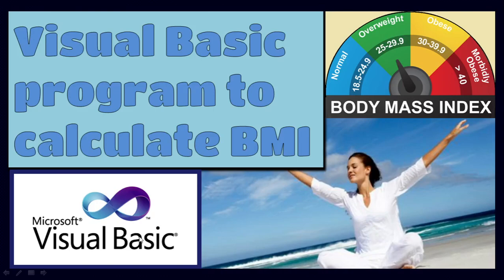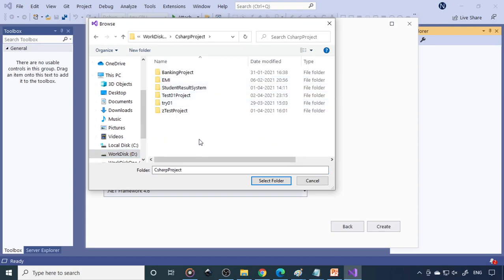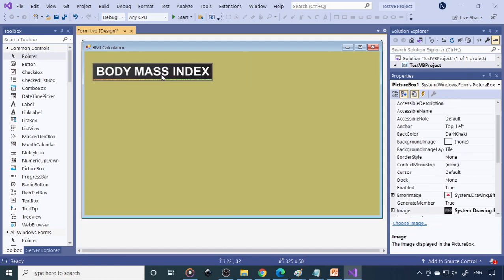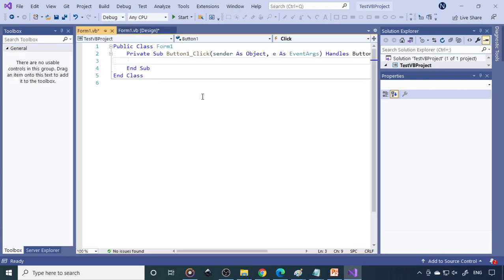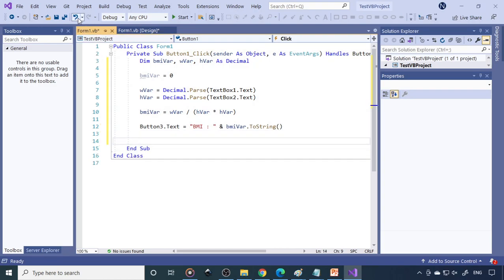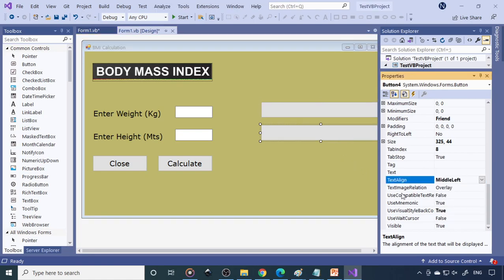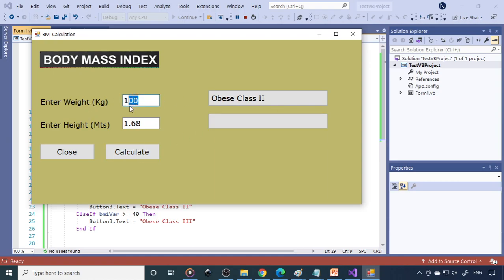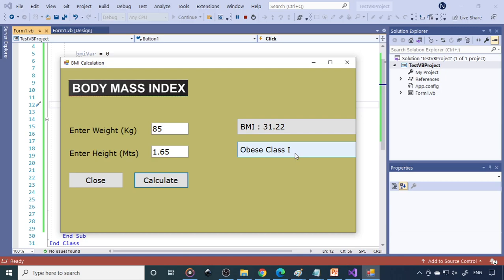Visual Basic program to calculate BMI | What is BMI? Check vb.net example program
ASP.NET
Free. Cross-platform. Open source.
A framework for building web apps and services with .NET and C#.
.NET is a developer platform made up of tools, programming languages, and libraries for building many different types of applications.
ASP.NET extends the .NET developer platform with tools and libraries specifically for building web apps.

C Sharp
C# (C-Sharp) is a programming language developed by Microsoft that runs on the .NET Framework.
C# is used to develop web apps, desktop apps, mobile apps, games and much more.

C# is used for:
Mobile applications
Desktop applications
Web applications, services, sites
Database applications

Why Use C#?
It is one of the most popular programming language in the world
It is easy to learn and simple to use
It has a huge community support
C# is an object oriented language which gives a clear structure to programs and allows code to be reused, lowering development costs.
As C# is close to C, C++ and Java, it makes it easy for programmers to switch to C# or vice versa

App_Data
App_Data is used to store file that can be used as database files (.mdf and xml files).
ASP.NET defines several special folders. When a new Web site is created the App_Data folder is created by default; it can contain a SQL Server 2005 Express Edition database, another database, or an XML data file that will be used in the Web site.

App_Data folder is used by ASP.NET application for storing ASP.NET application local database. Developers can also use this folder for storing data for their ASP.NET Application.

IGNOU Project, Correspondence College Project
Beginner College Project
Startup Idea